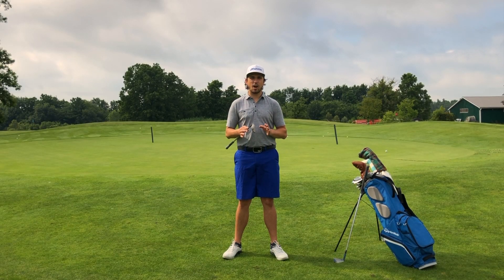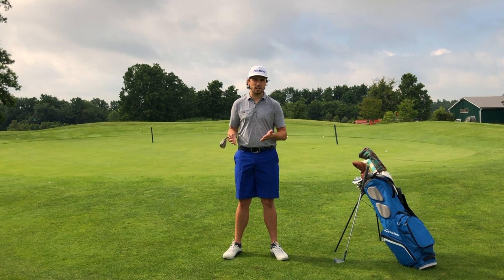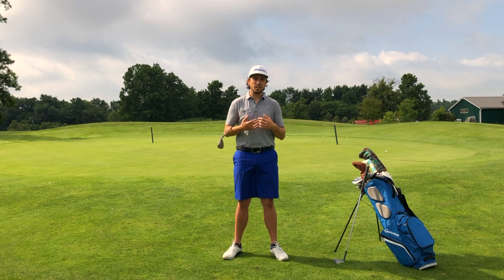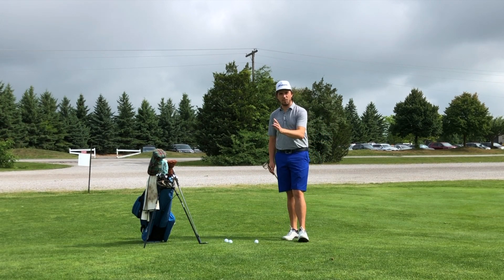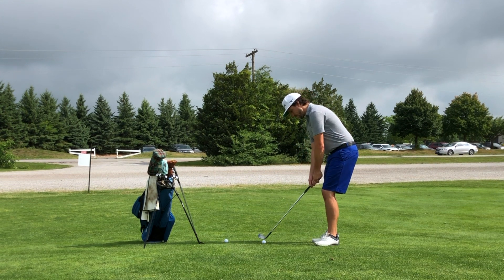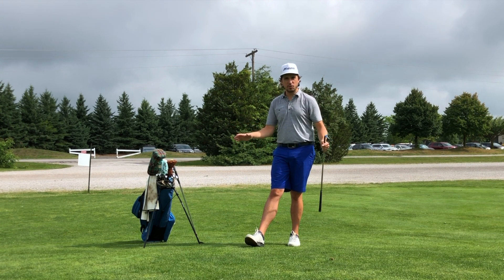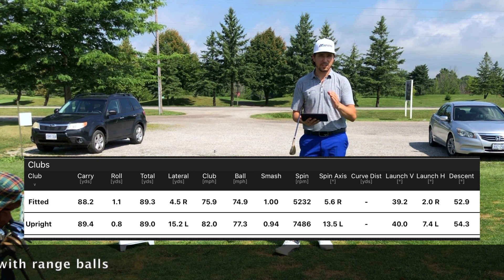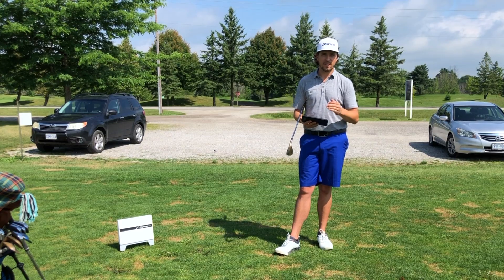The Importance of Wedge Lie Angles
Losing strokes with your wedges is one of the most frustrating aspects of golf, whether it be around the greens or on full approach shots.

Having the proper lie angles is one of the biggest factors in controlling your wedge shots and having them properly adjusted for your swing and the style of shots you hit around the green can help you hit it closer to your target and score better.